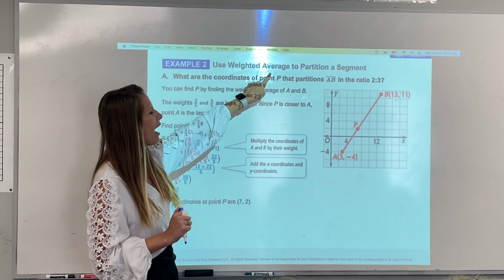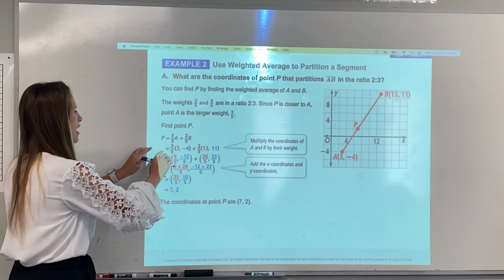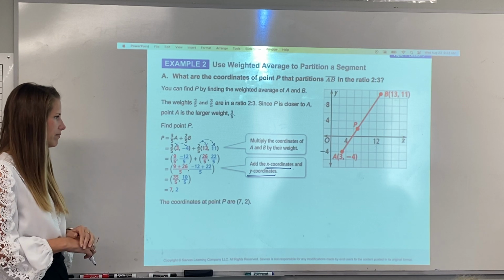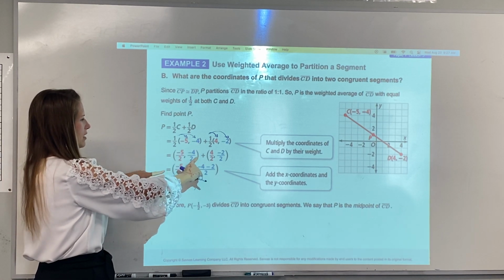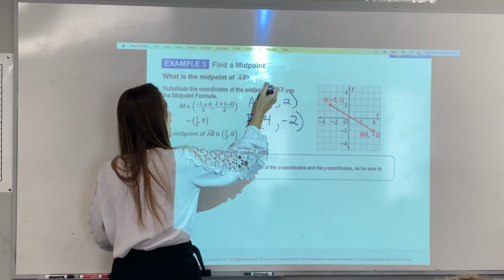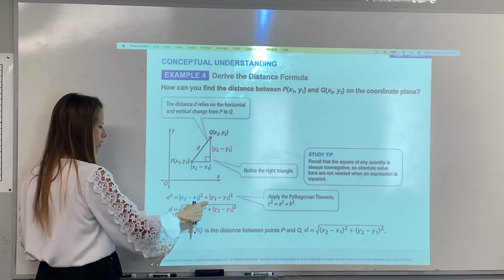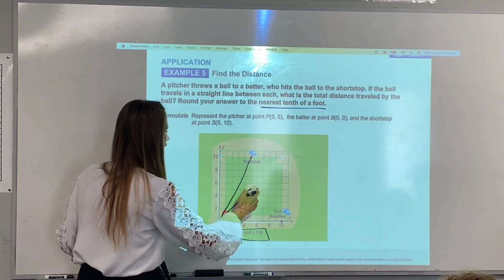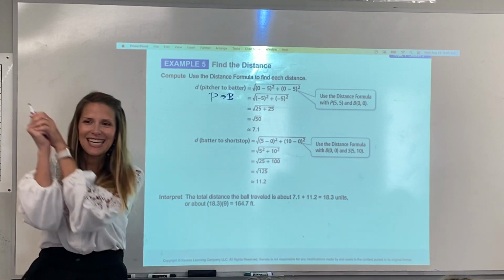Geometry: Lesson 1.3: weighted points on a coordinate plane, midpoint and distance formula